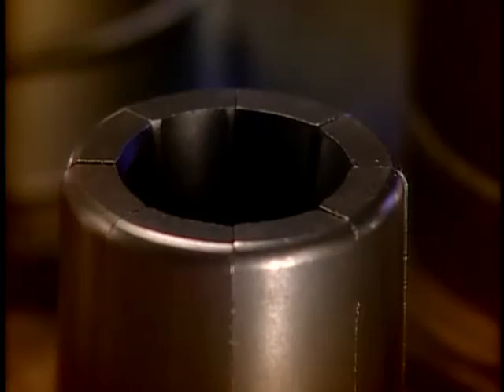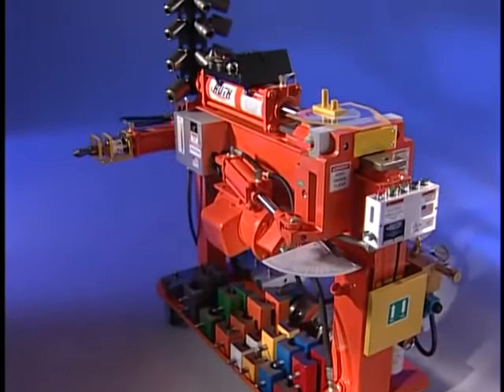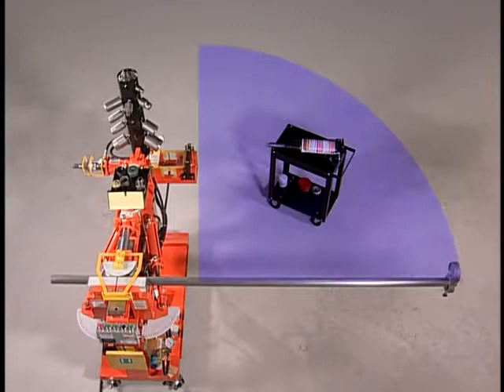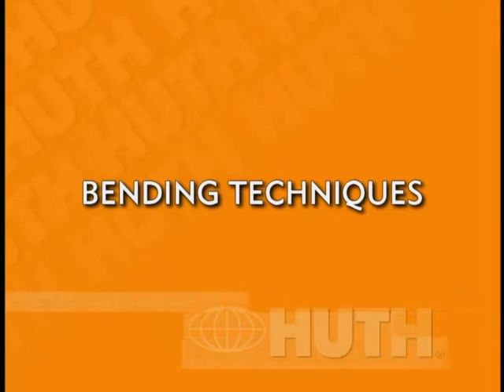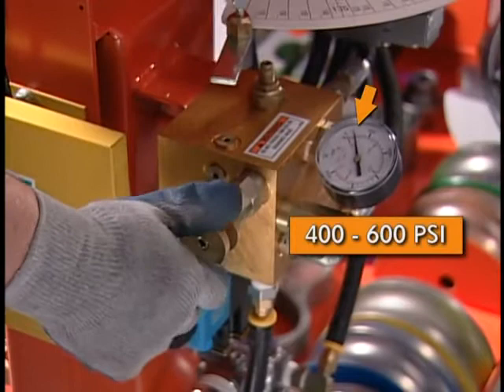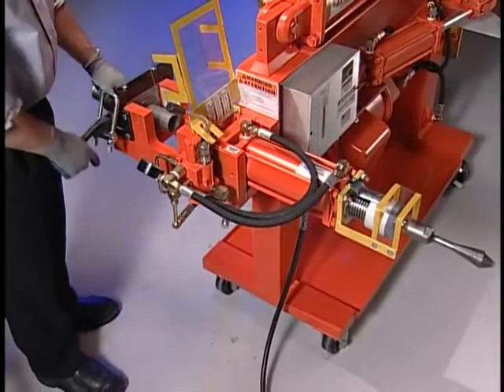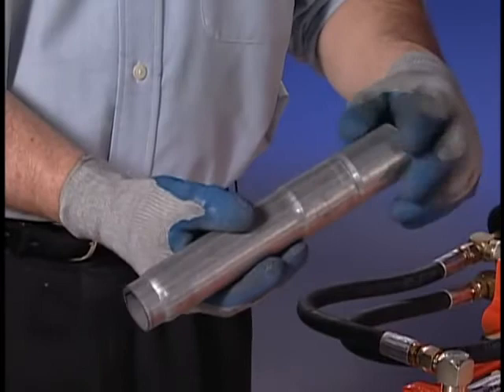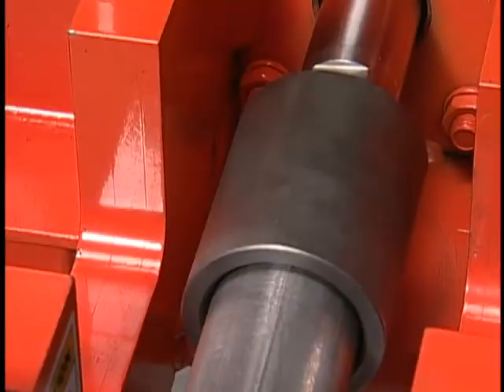Huth Operating Instructions & Demonstrations